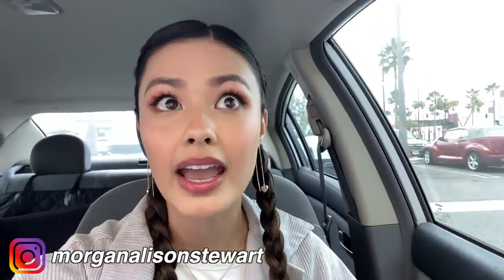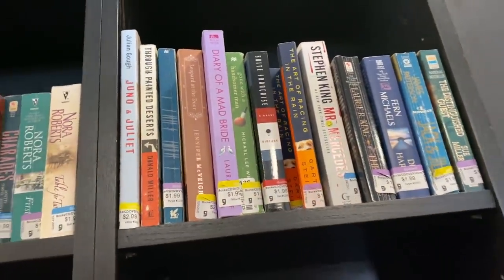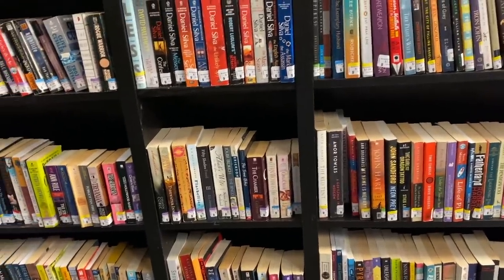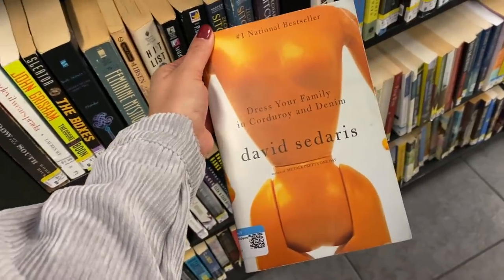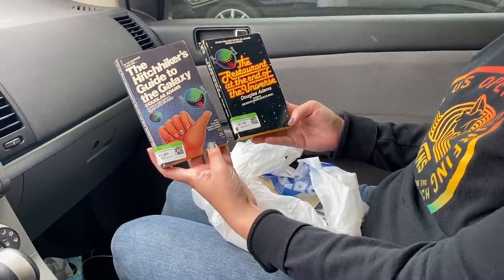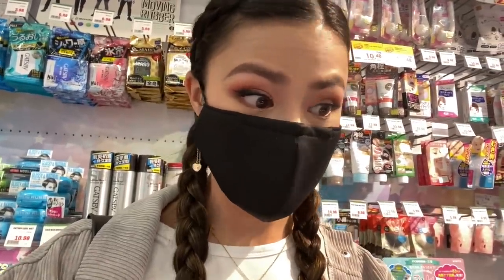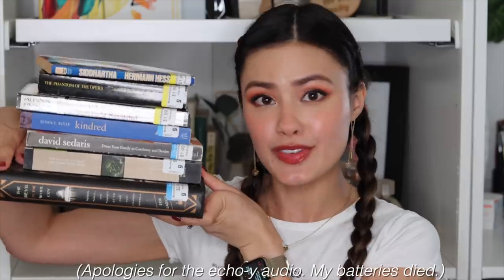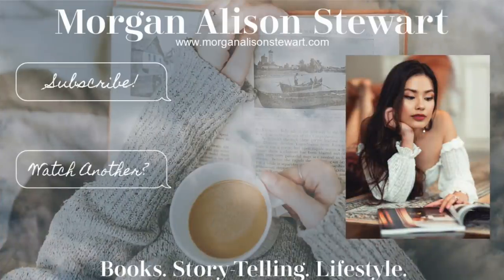LET'S GO THRIFT BOOKS SHOPPING | i bought so many used books!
I wanted to take you guys along with me again to go thrift book shopping! I was so excited with what I found! Let me know if you guys still like this type of video in the comments!

PLACES I BUY BOOKS (If you decide to purchase any books from these websites, I'd really appreciate it if you use my link! I get a little commission which supports my channel. Thank you!)
Thriftbooks:

xoxo,
Morgan